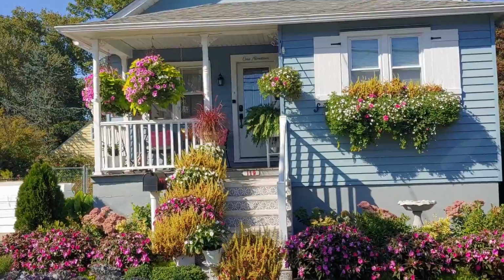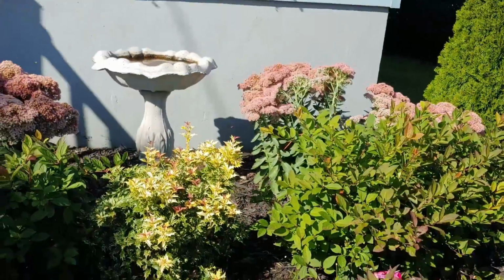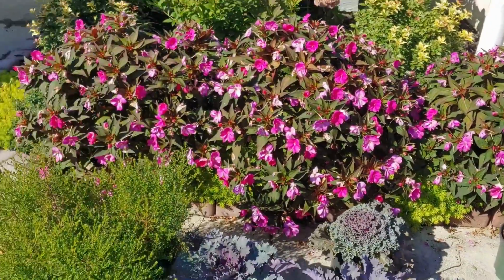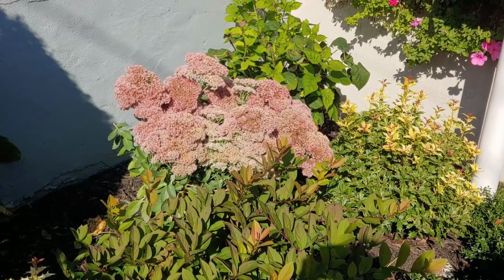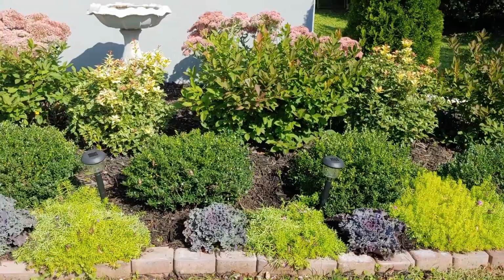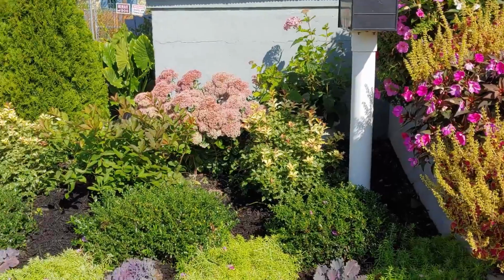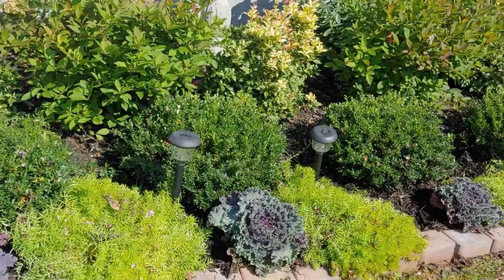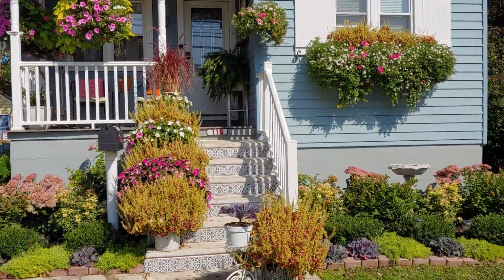Fall 2020 Cottage Garden and Plant Haul!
Transitioning our garden from summer to fall,  We've edited our garden and some things will not be making a spring encore.  A slow transition from summer to fall is how I like to keep my garden ever changing and fresh.